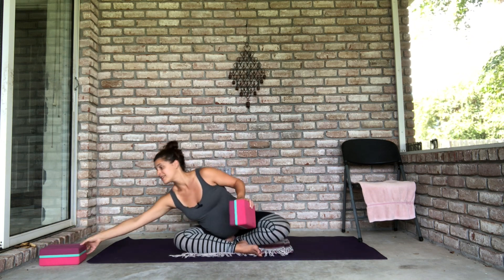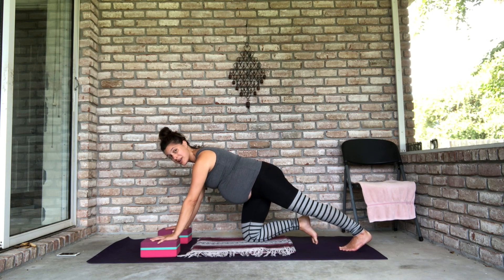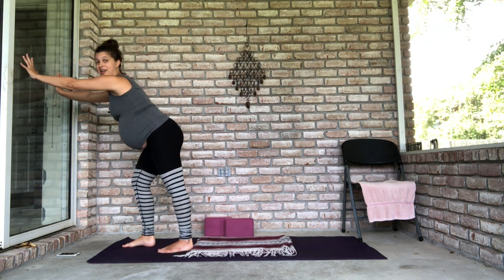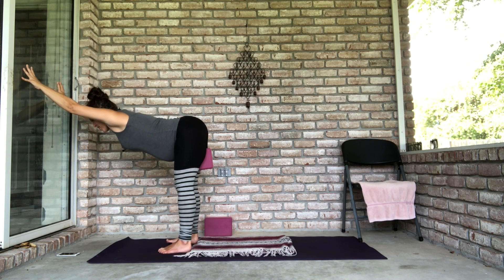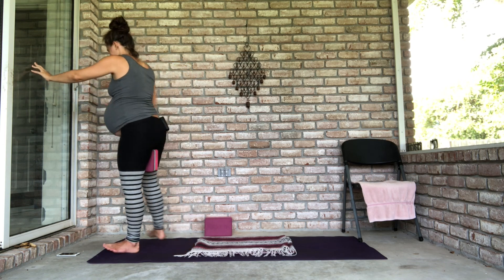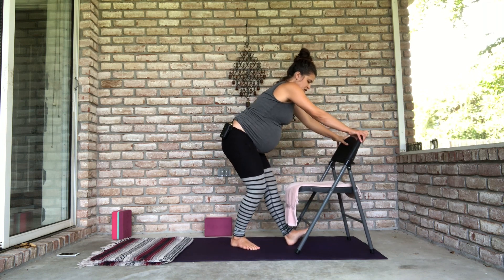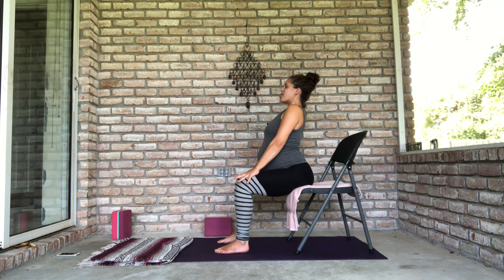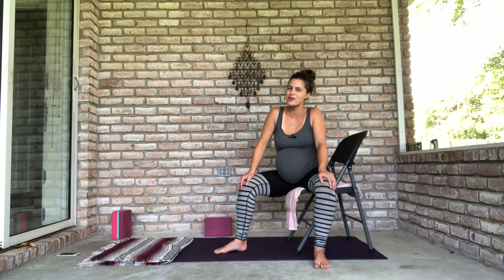Yoga for Low Back Relief During Pregnancy -- All Trimesters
In this video I'll share a few simple poses you can do and a few basic actions you can take to relieve some of the back pain you might be experiencing during your pregnancy.

You'll need a chair or a wall, as well as a block to support you in these poses!

This video and the poses in it are suitable for all stages of pregnancy.
As always, please check-in with your primary care giver (doctor or midwife) before beginning a yoga practice, if you've never practiced yoga prior to pregnancy.

Naomi Gottlieb-Miller has been practicing yoga since 1999 and teaching since 2005. Now, as a mom of 3 adorable and active kids, she loves sharing her yoga practice and her yoga mat with them, too!
Her yoga classes are alignment-based with a creative and playful spirit. She'll probably encourage you to make animal noises that correspond with their yoga pose. And she'll probably reference Star Trek at least once (and if not Trek, definitely Buffy the Vampire Slayer or Harry Potter). Everything is yoga.

Naomi is passionate about getting people on their yoga mats every single day because her daily yoga practice has been saving her sanity for nearly 2 decades.
She's also committed to helping moms reclaim their own needs and their own time, one downward facing dog at a time.